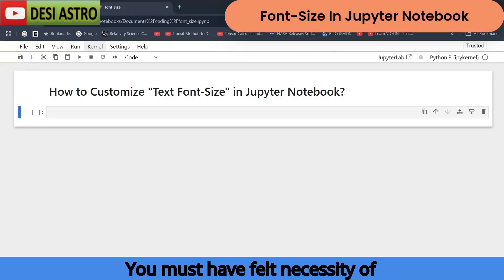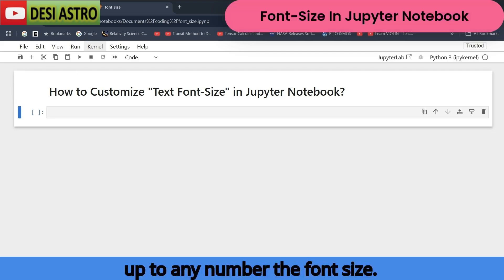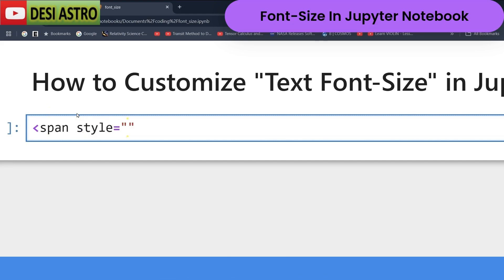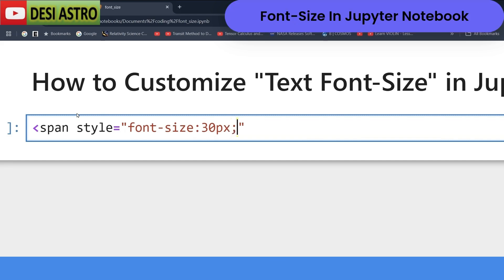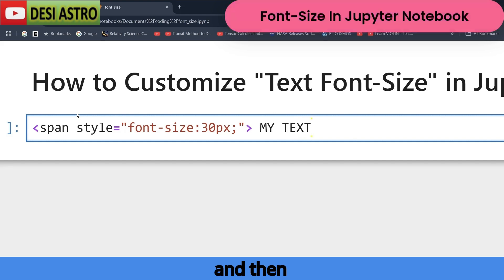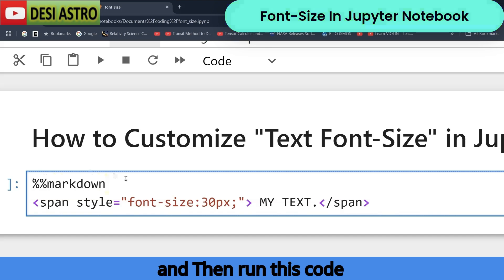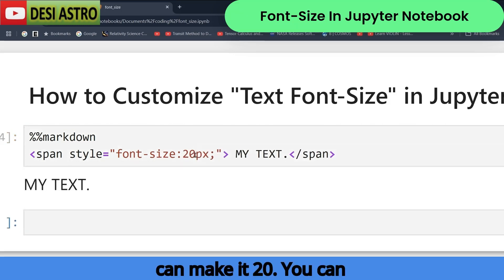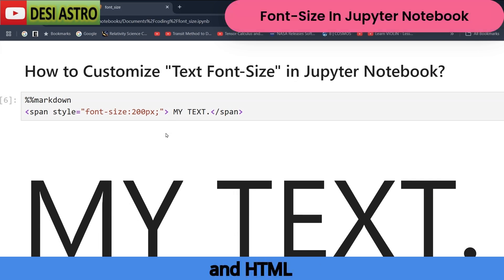How to Change Font Size in Jupyter Notebook Cells |Jupyter Markdown Tips|Quick Tutorial | DESI ASTRO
In this video, I'll show you how to easily change the font size in Jupyter Notebook — for both text (Markdown) cells and code cells! 📚 Whether you want larger text for presentations or smaller fonts to fit more code, this quick guide will help you customize your Jupyter environment in minutes.

✨ What you'll learn:

How to increase font size in Markdown cells

How to set a permanent font size change using custom CSS

Bonus tips for a better coding experience!

Jupyter Notebook Tips and Tricks

Customizing Jupyter Themes